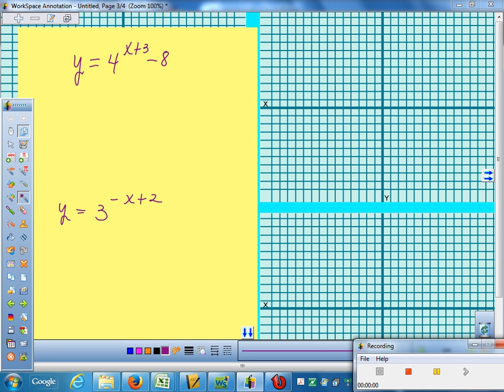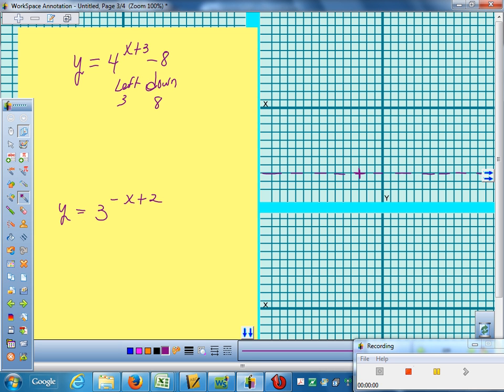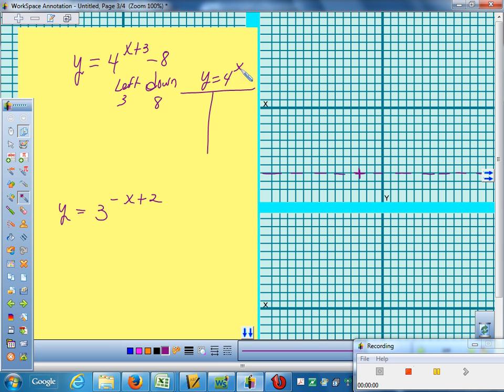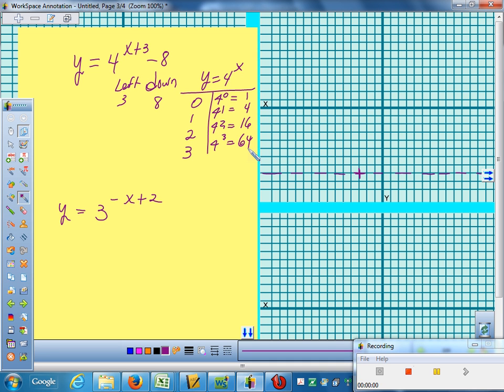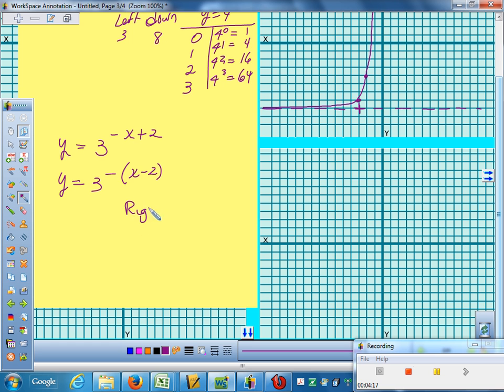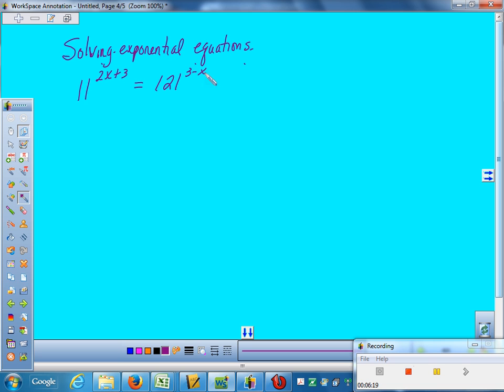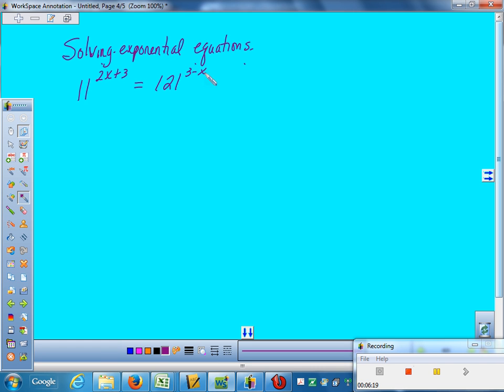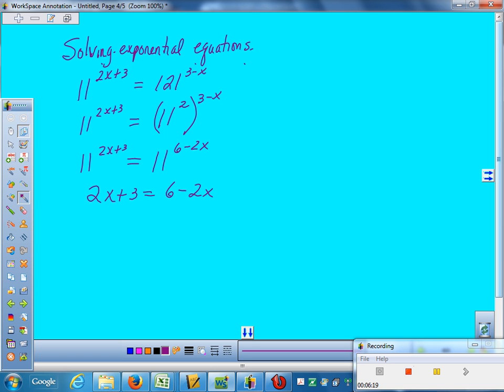Exponential Functions Part 2 14